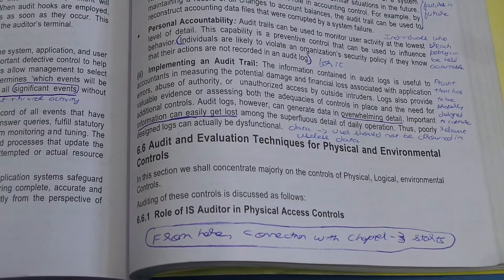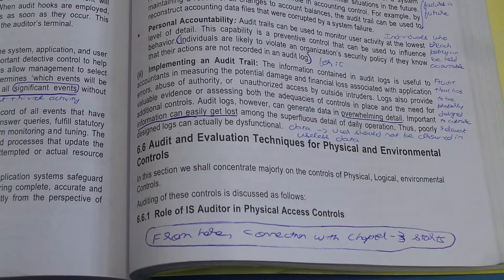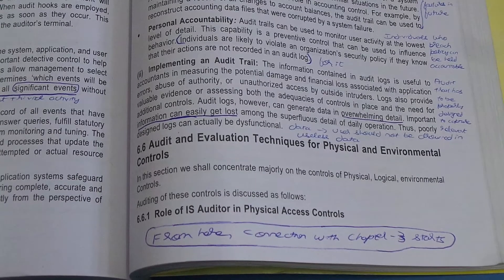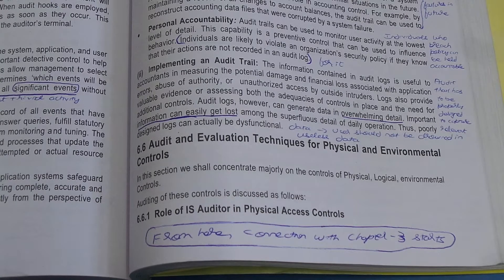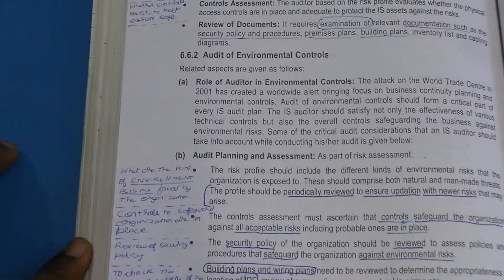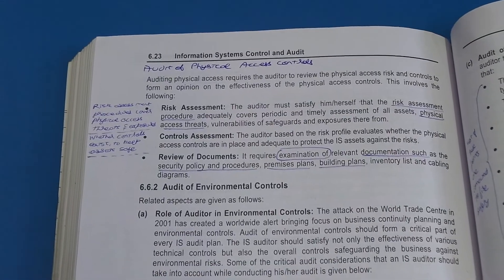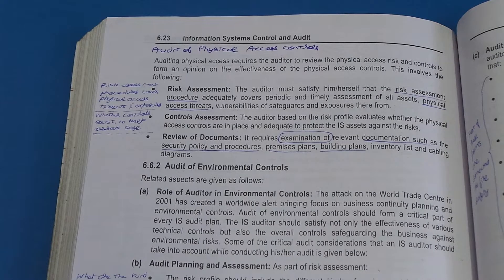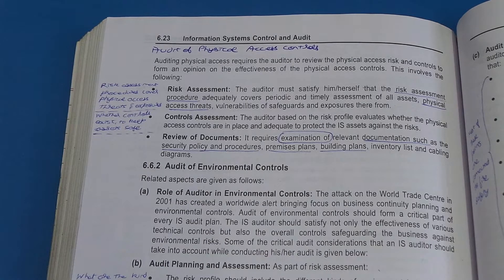CA Final ISCA- Chapter 6 Part 3/3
Hi everyone!

This is Part 3/3 of Chapter 6 of ISCA syllabus. The headings 6.6-6.9 are covered here. The topics covered are:
1) Role of auditor in Physical access controls, Environmental controls
2) Managerial controls and their audit trails ( Also refer Pg 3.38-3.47 of Chapter 3)- Each of the 8 control sub-divisions are given here from auditor's viewpoint
3) Application controls and their audit trails- Accounting audit trails and operation audit trails of each of the 6 control sub-divisions here.
4) Issues in each layer of security controls- Issues in Operational layer, Tactical layer and Strategic layer